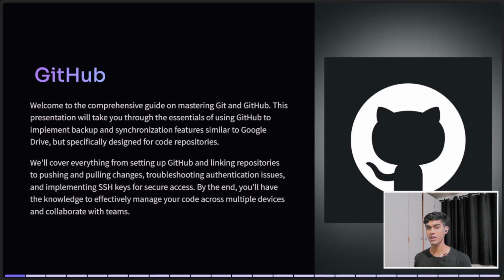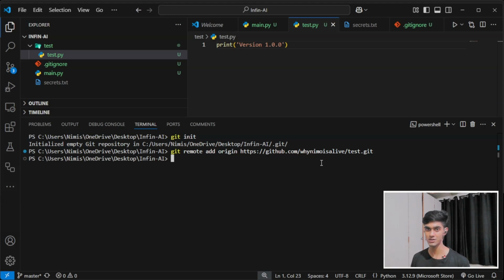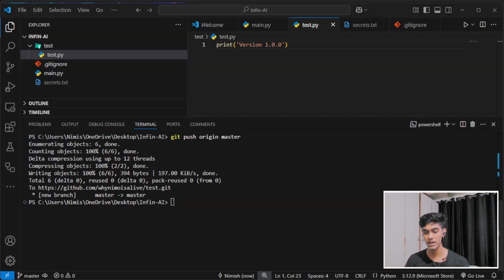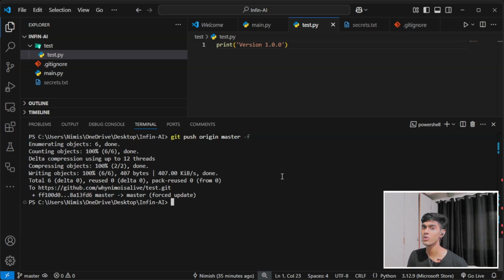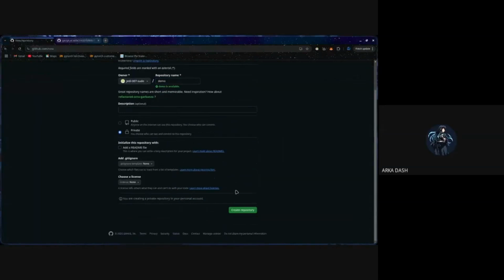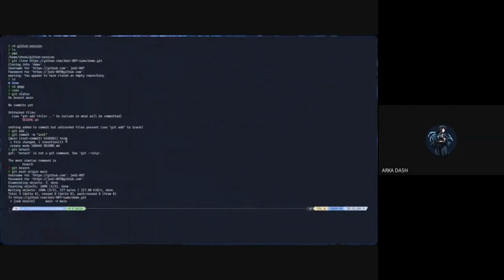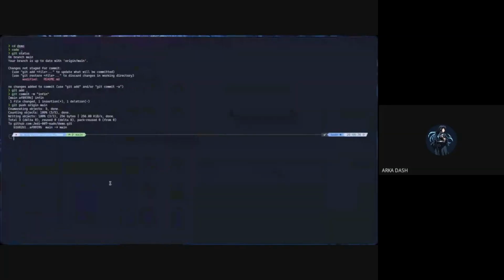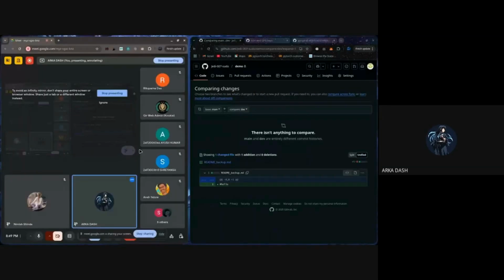GitHub Essentials: Navigating & Mastering Repositories (Part 2)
In this session, we dive deep into GitHub usage from creating repositories and managing branches to pull requests, issue tracking, and collaborative workflows. Whether you're a beginner or looking to level up your GitHub skills, this video has got you covered.